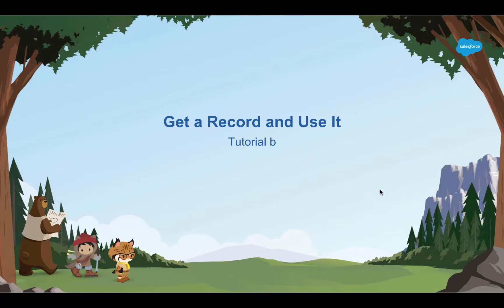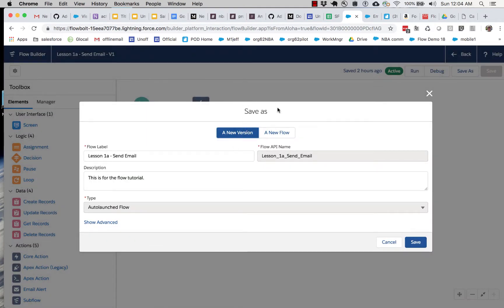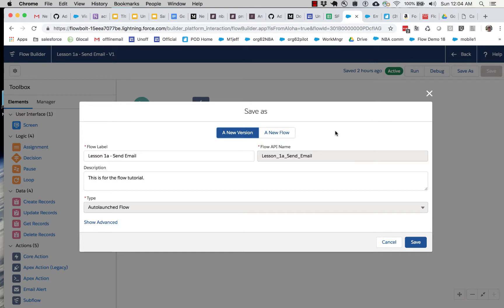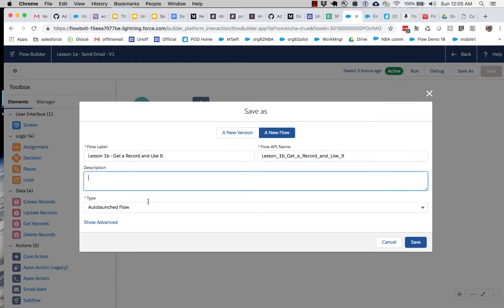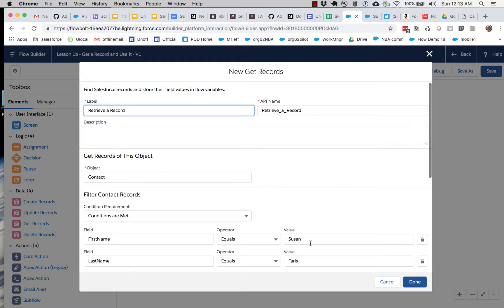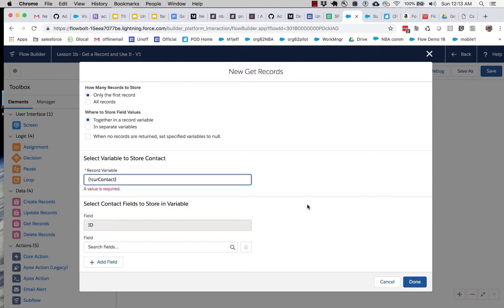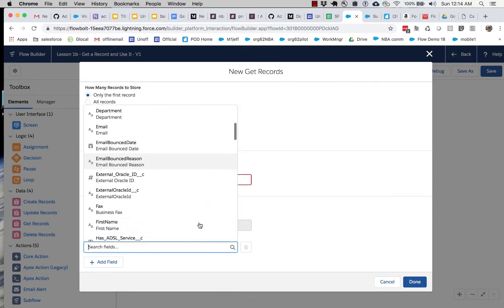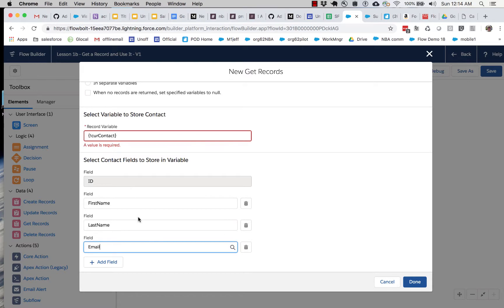Salesforce Flow Tutorial Lesson1b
Tutorials for Salesforce Flow, featuring the new Flow Builder.